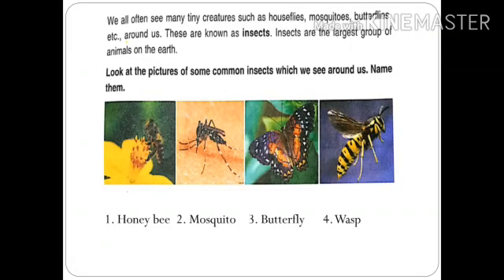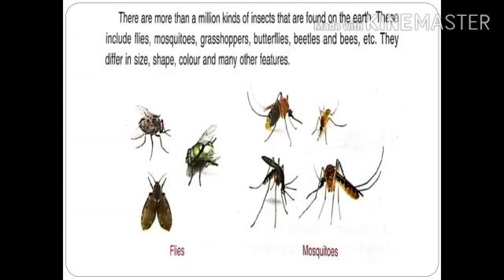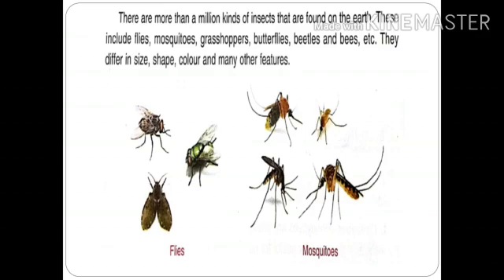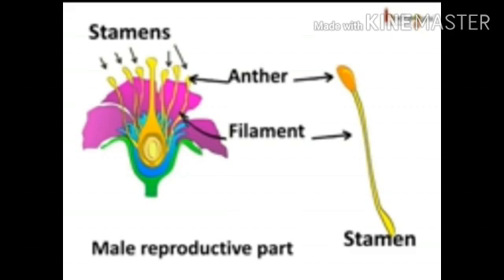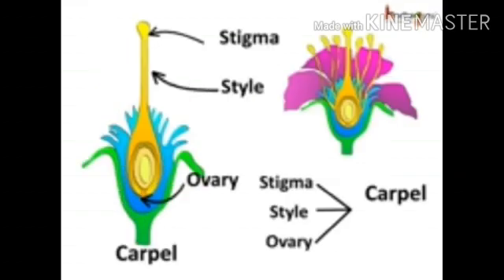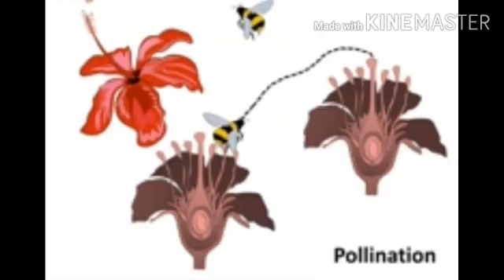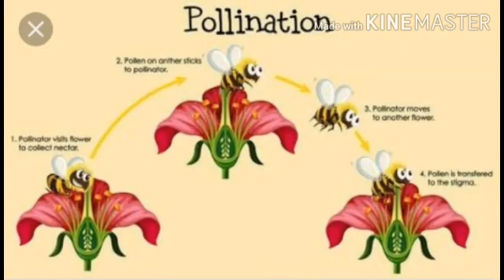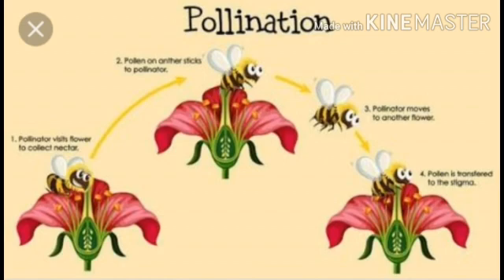Class 4 Science Chapter 6 Part2